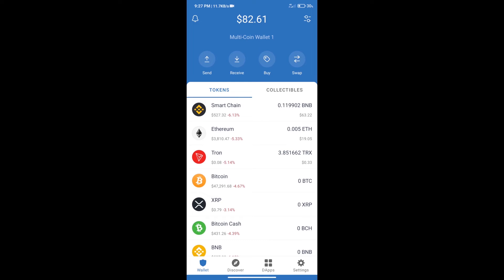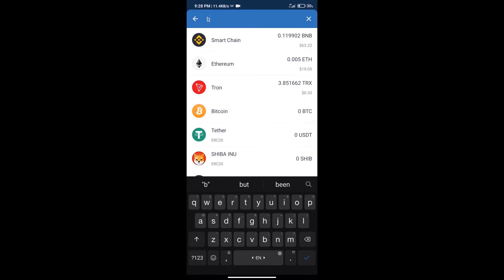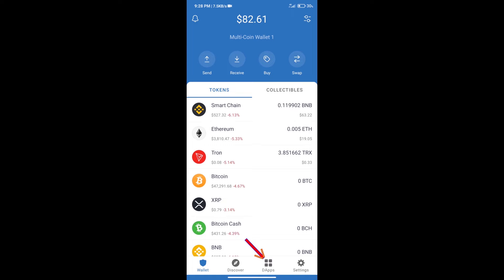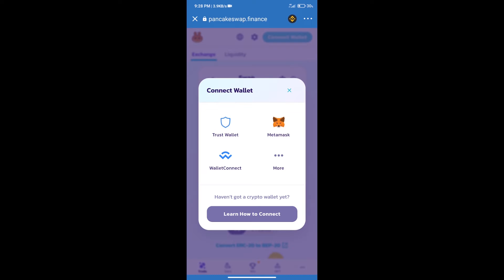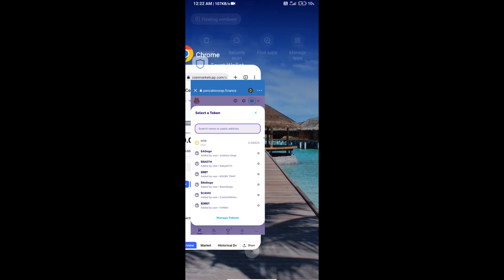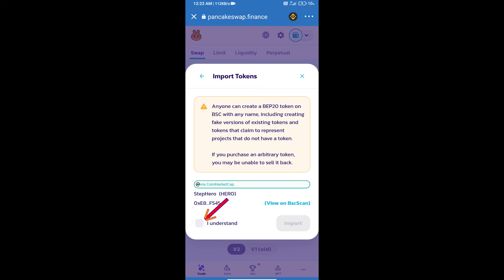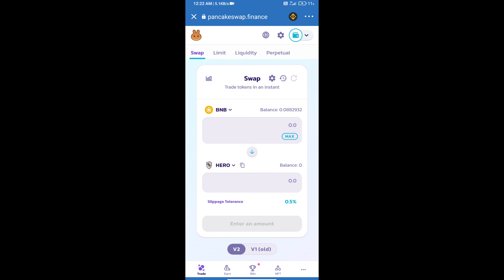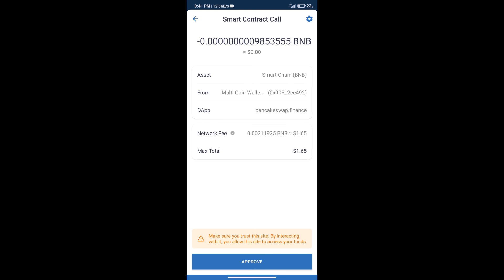How to Buy Step Hero Token (HERO) Using PancakeSwap On Trust Wallet OR MetaMask Wallet